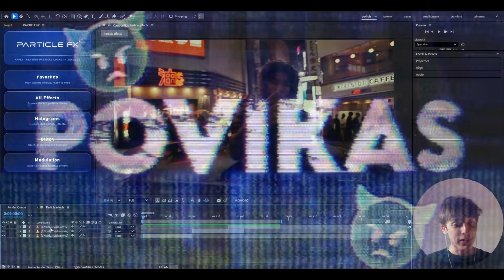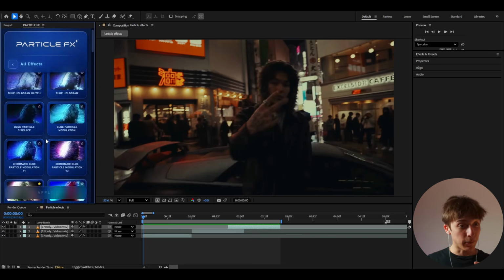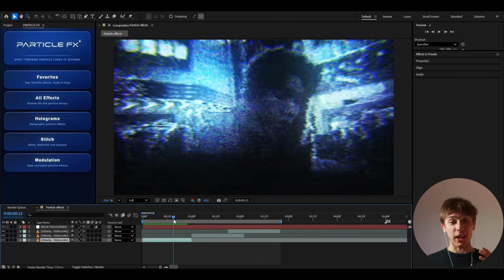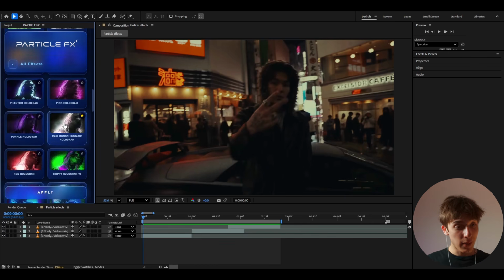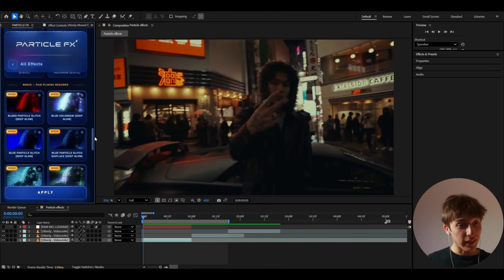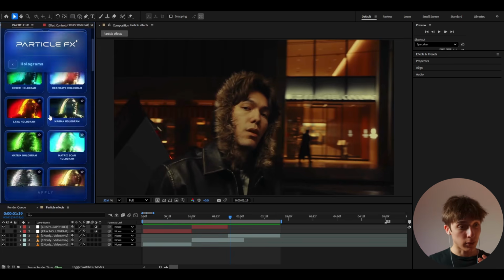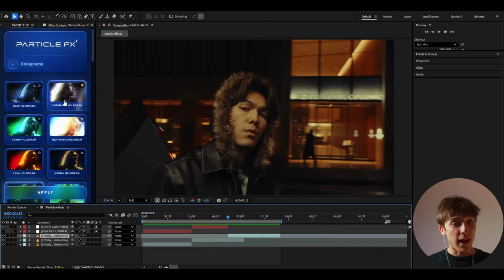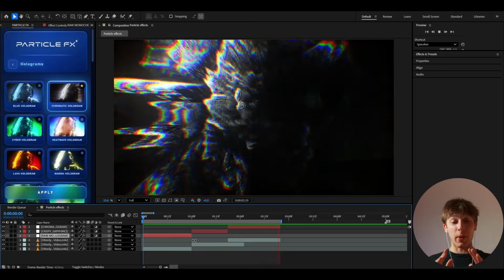How to make VIRAL Particle Effects in After Effects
Code "POVIKAS" for $5 off.

In today's video, Povikas is showing how to make VIRAL Particle effects in Adobe After Effects.